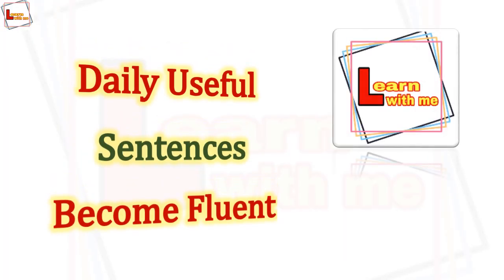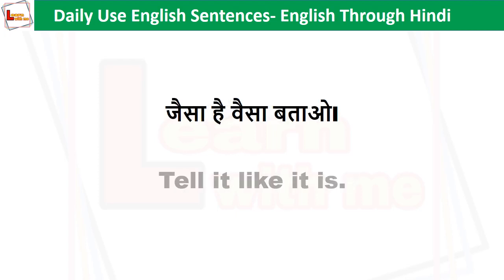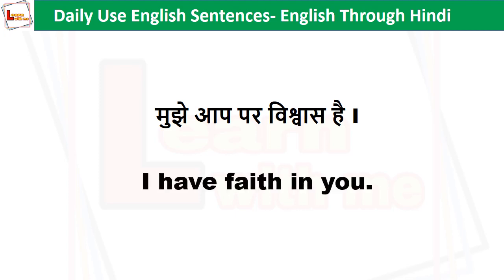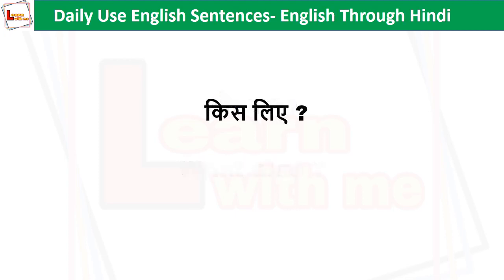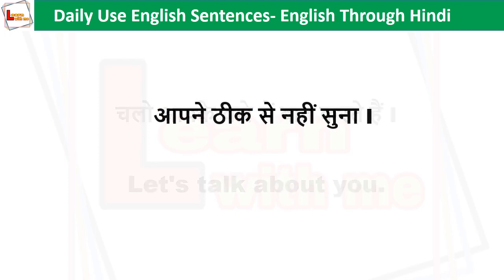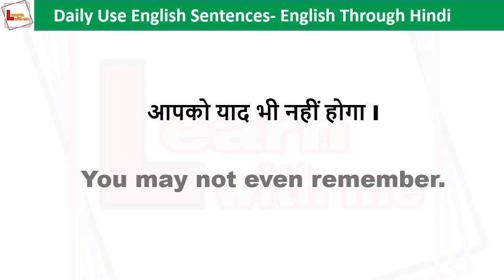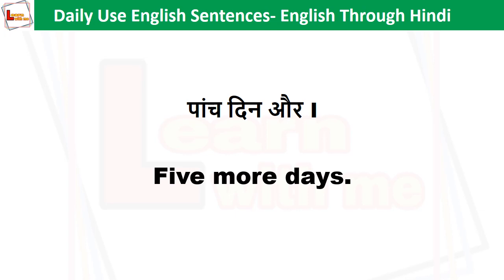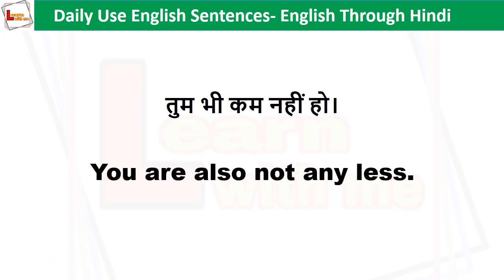रोज़ बोले जाने वाले english sentence | English speaking practice | Daily use sentences